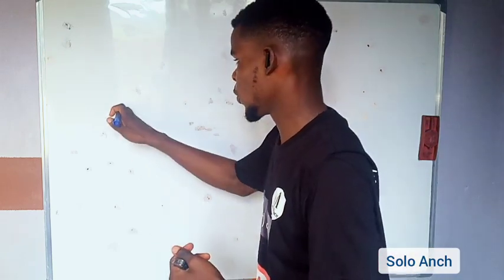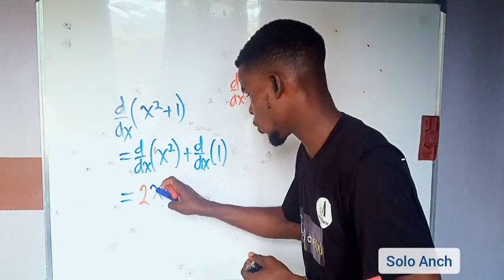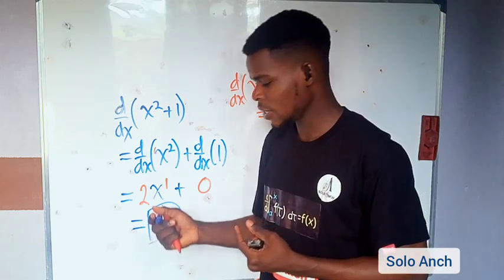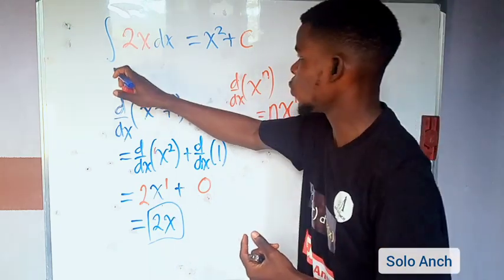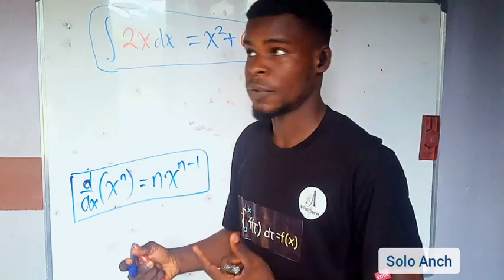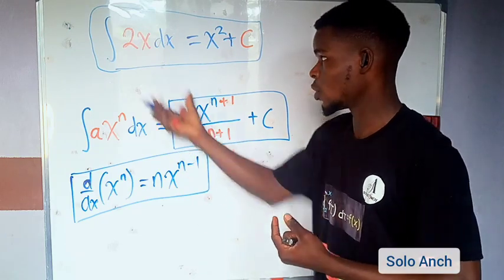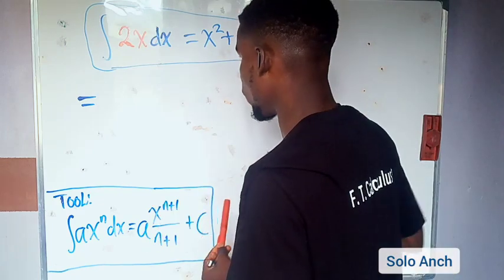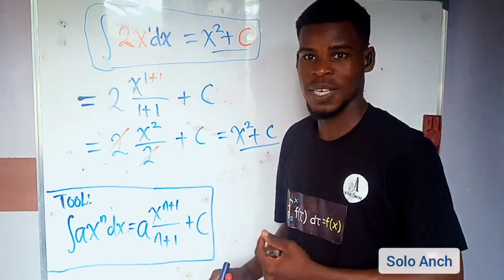Comprehensive introduction to Anti-derivatives (Integrations)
In this video, we made a comprehensive introduction to Anti-derivatives. When dealing with indefinite integrals, an arbitrary constant (+c) is always introduced. The reason for that is also explained.